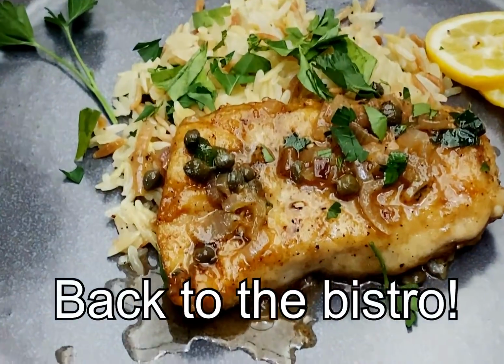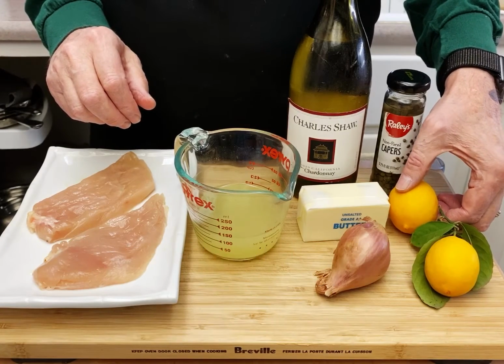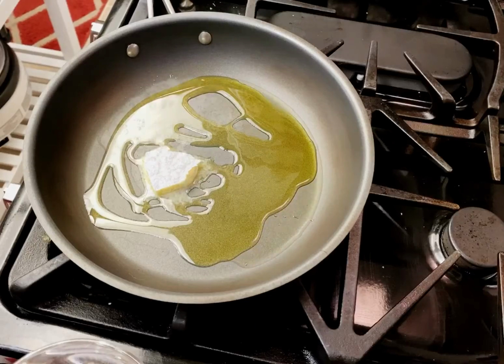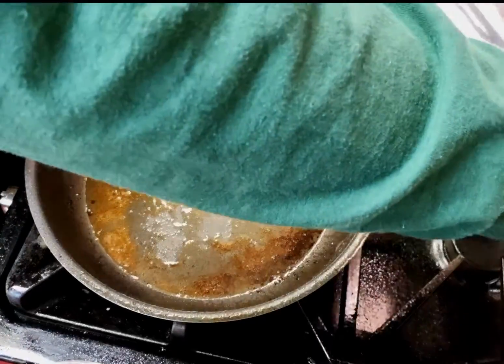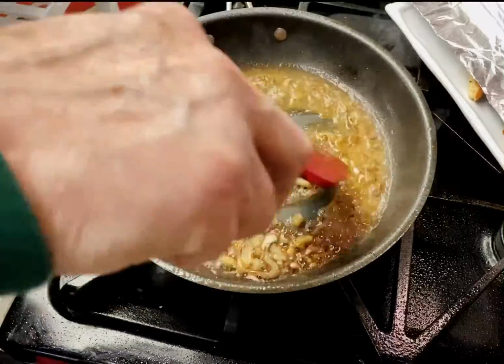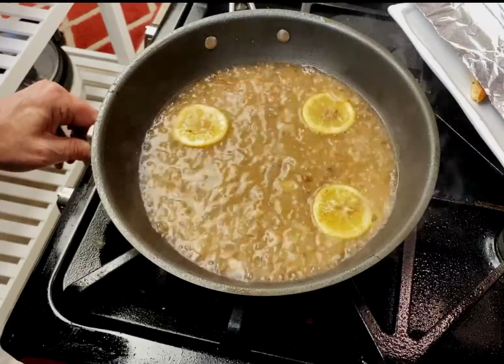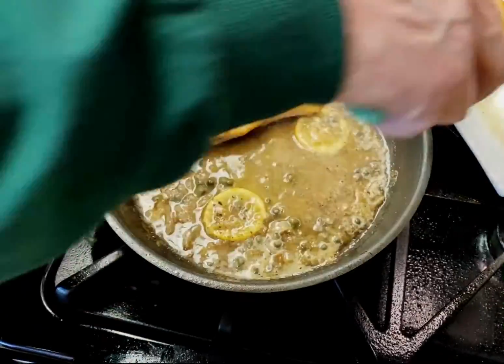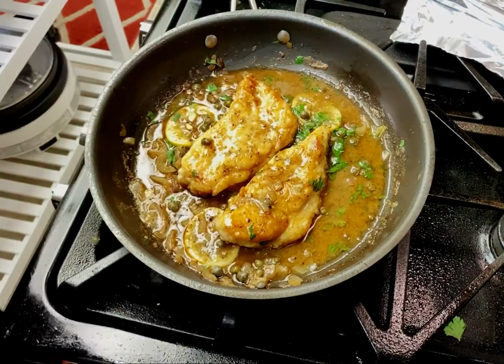How to Cook the Best Chicken Piccata just like The Olive Garden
A detailed video on how to cook the best Chicken Piccata ever!

Ingredients:
- 1 medium lemon
- One 7 ounce boneless chicken breast
- Kosher salt
- Black pepper
- Flour
- Olive oil
- Unsalted butter
- 1/2 shallot, chopped
- 1/4 cup dry white wie
- 1/2 cup low-sodium chicken stock
- 1 tbsp capers, rinsed, drained
- 2 tbsp chopped parsley
- Cooked Angel Hair or Rice Pilaf